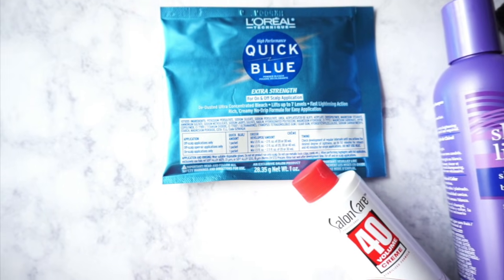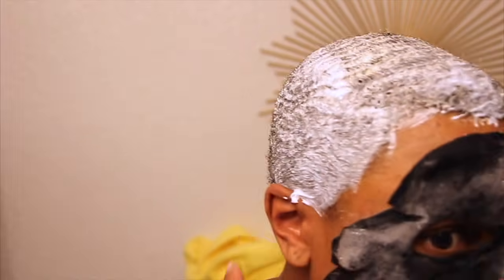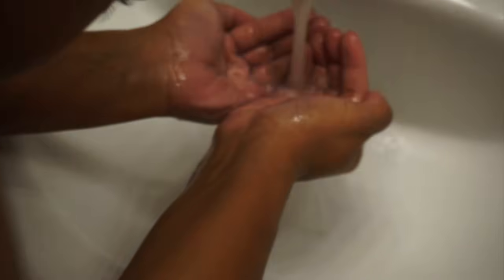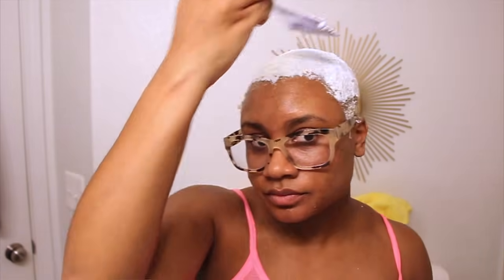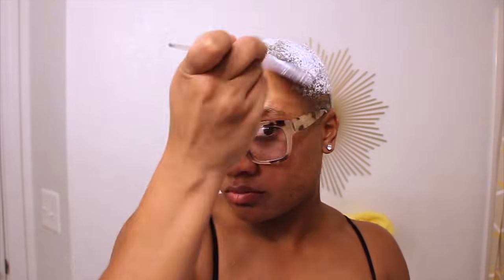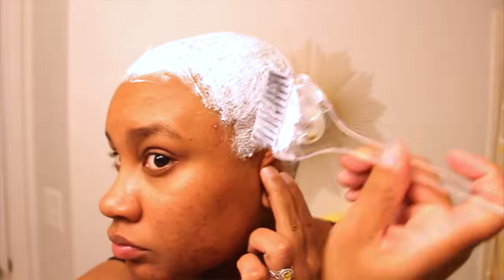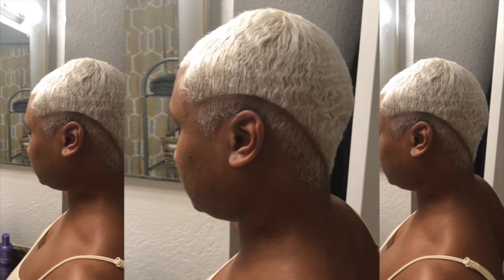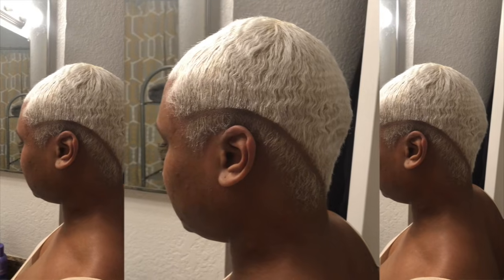How I Dye My Hair White & Mistakes To Avoid!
This is how I take my dark hair from to platinum blonde to white! The process is simple in nature and only requires 3 products. For me to get my hair icy white I have to process it *3* separate times. In between dyes, I make sure that I am conditioning and deep conditioning my hair.

L'Oreal Extra Strength Quick Blue Powder
Salon Care 40 Volume Developer (4oz)
Shimmering Lights Purple Shampoo
Processing Caps (3 pack)
Dye Brush
Bubble Charcoal Sheet Mask

s  h  o  p    m  y    f  a  v    l  i  n  k  s  (updated weekly)

s  o  w   a   s  e  e  d

Don't Be Ralph Julian

i  n  t  r  o  d  u  c  t  i  o  n
Hi, I'm Jená, a southern girl who loves Jesus and helps women leaders attain God's promises for their lives! I do not take it lightly anytime someone takes time out of their day to view my content. She is clothed with strength and dignity; she can laugh without fear of the future. -Proverbs 31:25